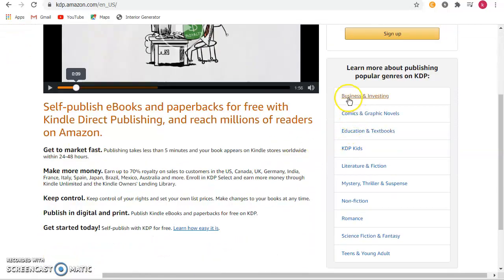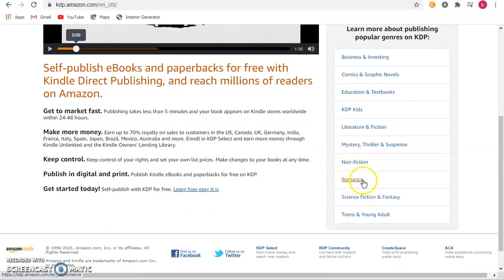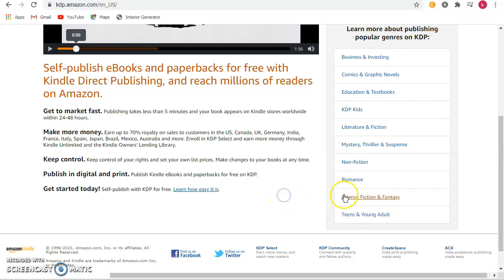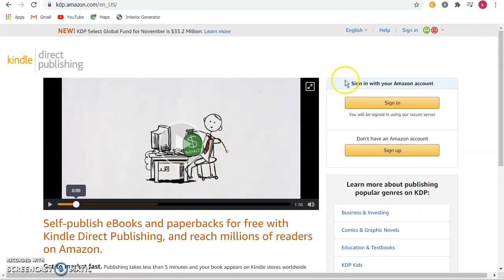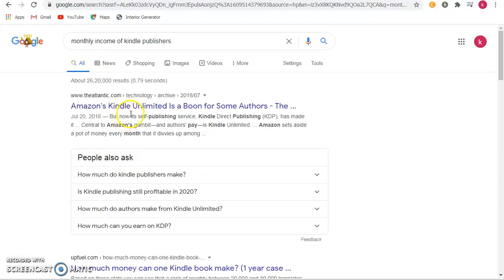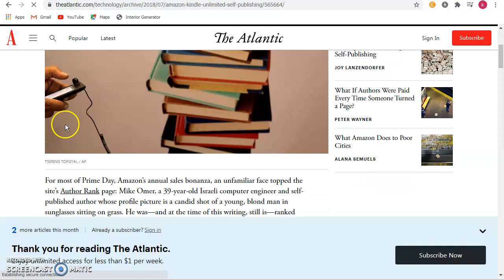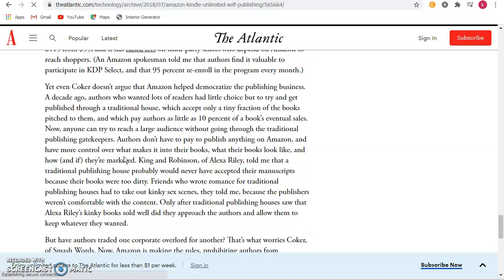How To Make Money Online Publishing eBooks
in this video you will learn how to make money by publishing eBooks